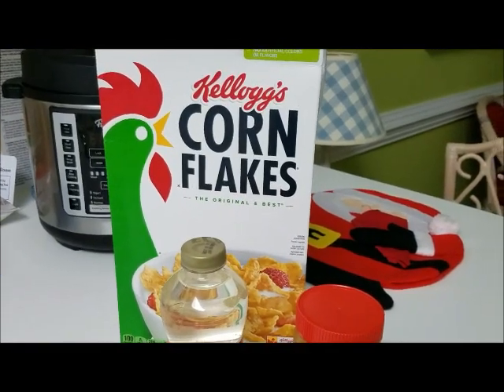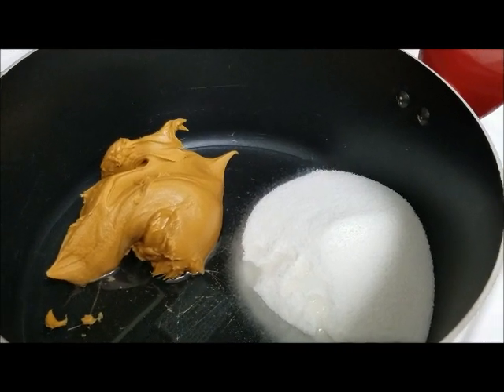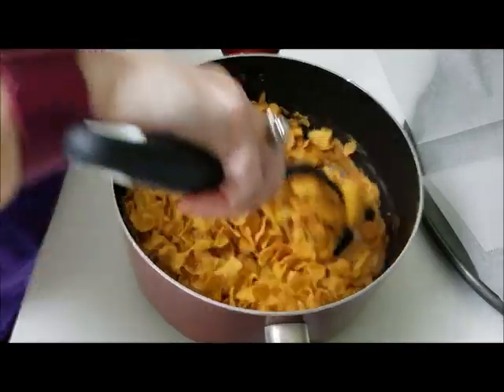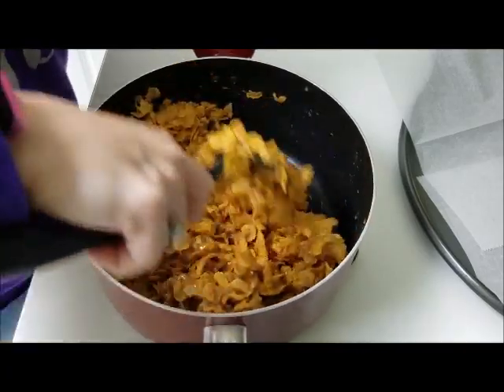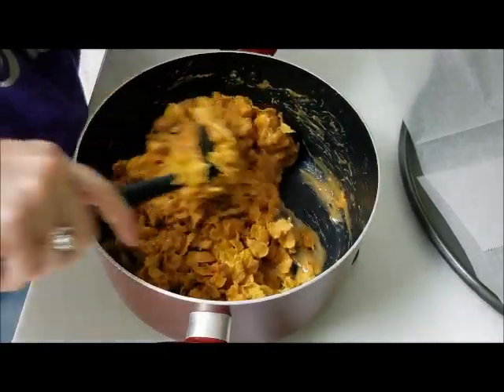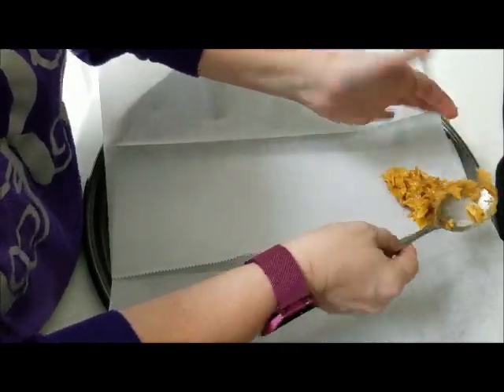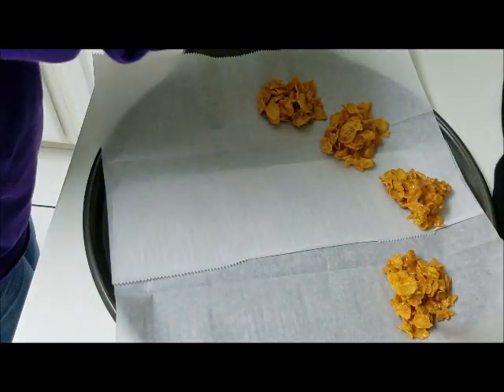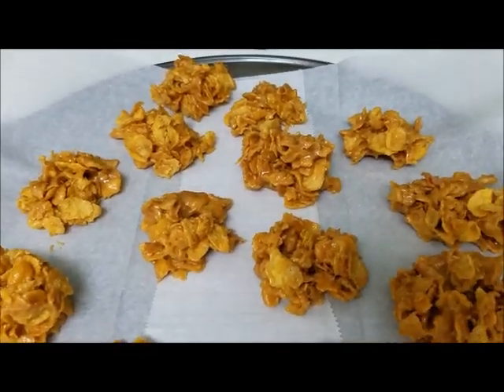Easy Corn Flake Candy || Homeschool Mom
In this video we show you how to make Easy Corn Flake Candy.

Ingredients:
1 cup of peanut butter
1 cup of light Karo syrup
1 cup of granulated sugar
6 cups of Corn Flakes

Directions:
Put the peanut butter, light karo syrup, and sugar in a pan
Heat until melted and mixed well
Add the Corn Flakes to the the peanut butter mixture
Mix well
Spoon out on a tray and let cool

We loving doing Story Time With Black Belt Bailey, homeschooling, cooking, martial arts, homeschooling, reviews, grilling and extreme declutter videos.